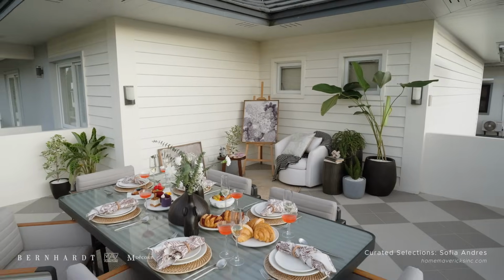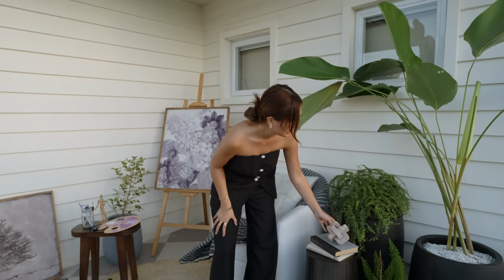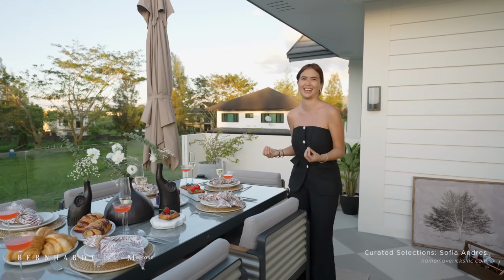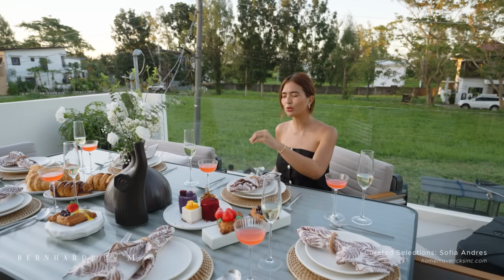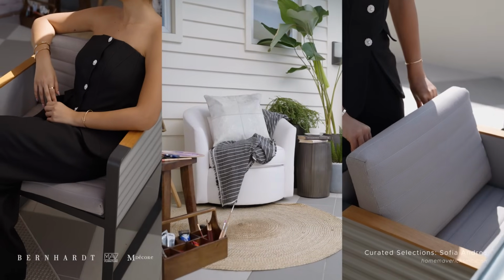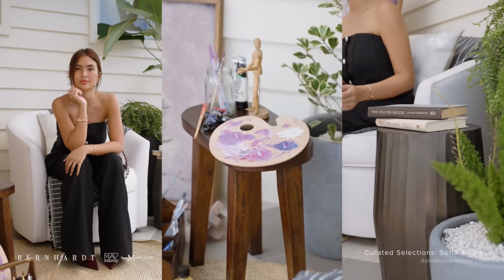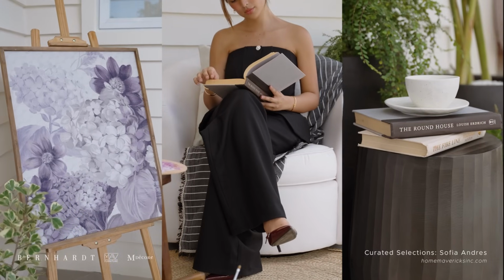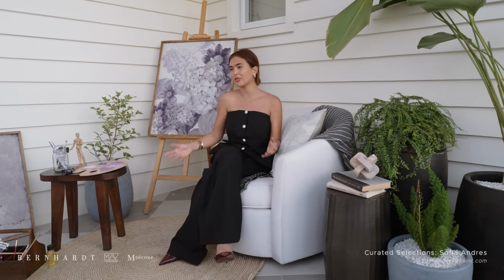Curated Selections: Sofia Andres House Tour | Bernhardt, Mav Furniture, MDécore | Home Mavericks Inc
Sofia Andres, celebrated actress, model, and mom, has captured hearts with her grace, authenticity, and undeniable charm. Known for her passion for style and design, Sofia brings a unique blend of elegance and warmth to everything she does. Whether she’s lighting up the screen, curating spaces, or sharing moments of her life, she continues to inspire with her creativity, style, and heartfelt approach to life. In this video, she shows us around her home's outdoor living space and tells us about how she got into painting and what her go-to brunch looks like among other things.

Curated Selections with Sofia Andres offers a collection of thoughtfully chosen furniture and décor pieces that highlight the beauty of what it means to enjoy the outdoors.

Inspired by her love for serene, neutral palettes and artistic details, Sofia has handpicked pieces from Bernhardt, Mav Furniture, and M Décore to transform her outdoor space into a peaceful sanctuary. Each selection reflects her passion for clean lines, calming tones, paintings, and spaces where she can connect both with loved ones and herself.

Designed to foster moments of creativity, relaxation, and bonding, Curated Selections: Sofia Andres invites you to embrace the beauty of refined outdoor living, where every element brings a sense of calm and harmony into your home.

Discover more Curated Selections by Sofia Andres when you visit a Home Mavericks showroom.

Lounge by Bernhardt Furniture
Dining by Mav Furniture
Accessories by M Décore
Dinnerware by House of Laverne
Pots by Pot Supplier Manila

CREDITS
Creative and Art Direction by Anne Rochelle Macachor
Branding by Anne Rochelle Macachor and Dana Micaela Gingco
Photography by Raph Hidalgo
Videography by Diana Hermogenes

SHOWROOM LOCATIONS
◼ Home Mavericks Rockwell - Ground Floor, One Rockwell East Tower, Makati City
◼ Home Mavericks Pioneer - 2nd Floor, Cromagen Building B, Pioneer Street, Kapitolyo, Pasig City